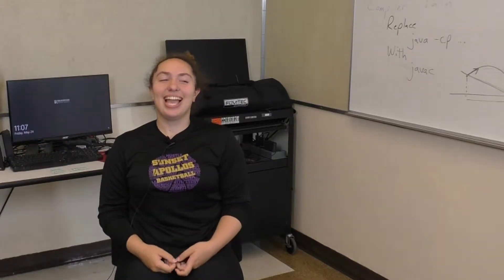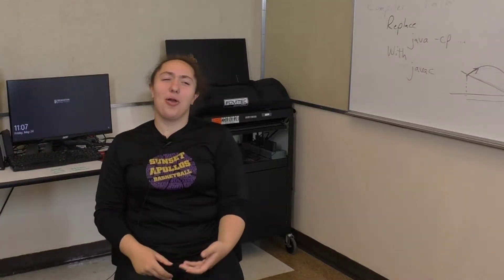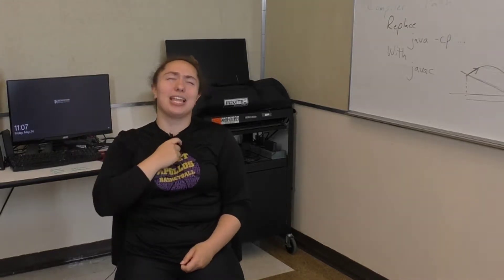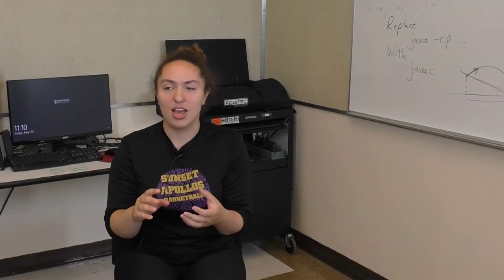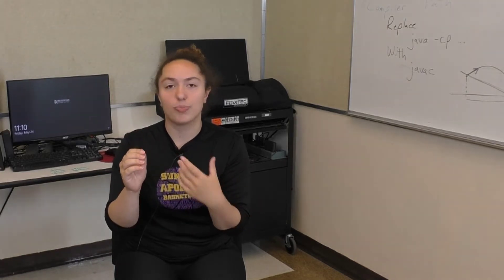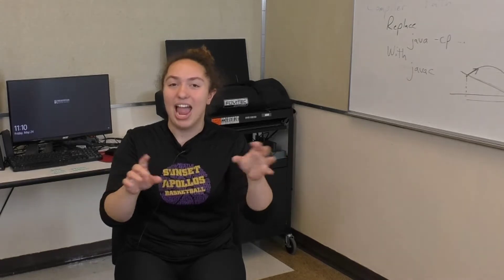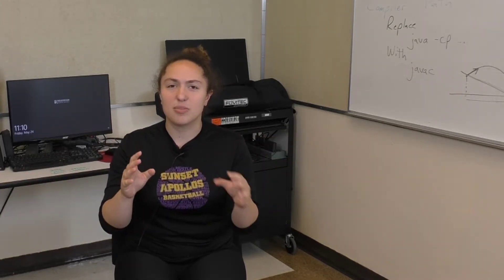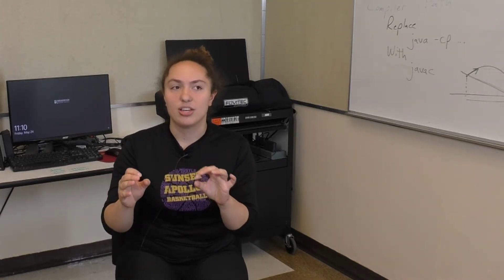Aletea V. Interview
To see more of our senior interviews, search for shsgalbraith.